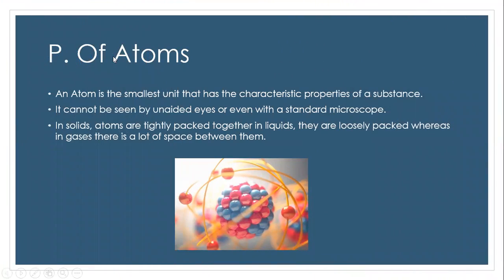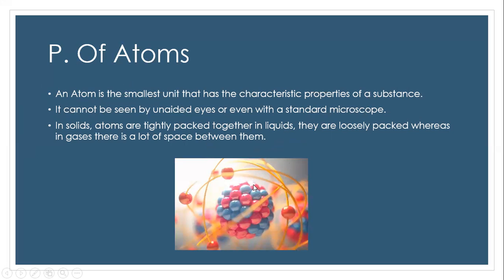Properties of Atoms | Matter & Chemical Formulae | Grade 7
Another interesting video on Matter and Chemical Formulae. This video does not bring something interesting but important which is asked for every test.